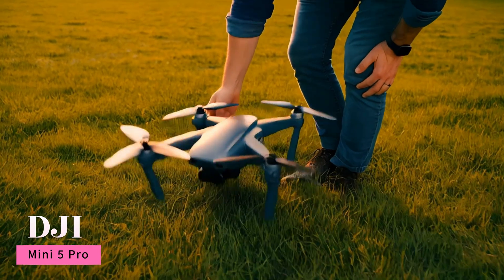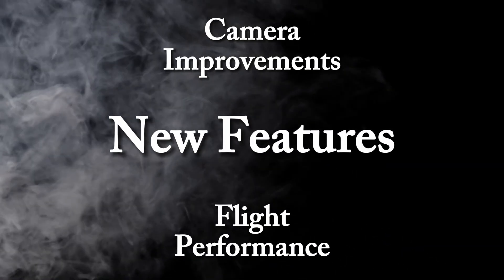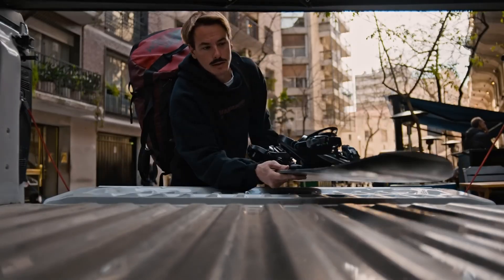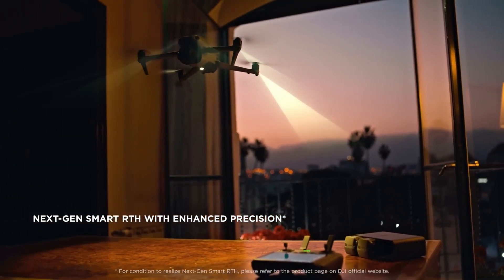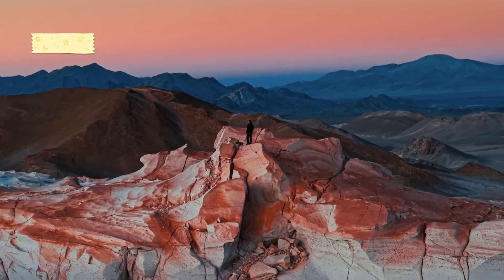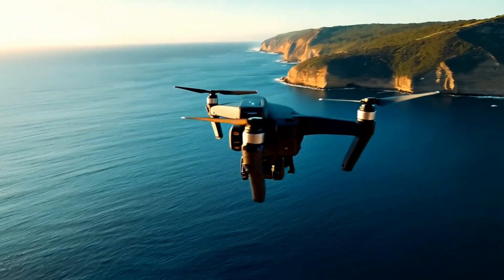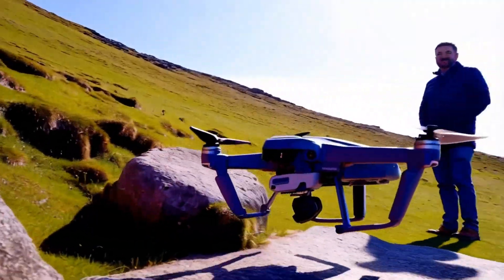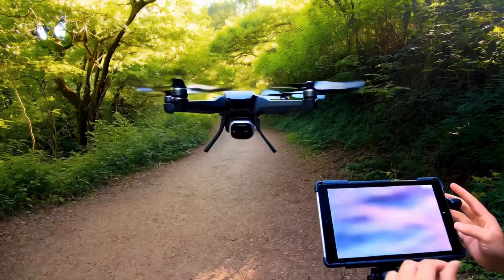DJI Mini 5 Pro – Final Specs, Release Date, and Price Confirmed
The DJI Mini 5 Pro is officially here — and we now have confirmed details on the price, release date, full specs, and exciting new features. In this video, we break down all the key updates from leaked footage, official trailers, and reliable insider info to show why this may be DJI’s most powerful compact drone yet.

Find out how the Mini 5 Pro compares to the Mini 4, explore the camera and flight upgrades, and see whether it’s worth the upgrade based on early unboxing and performance reviews. From the official Mini 5 release date to pricing predictions and real-world footage, this is your complete DJI Mini 5 Pro rundown.

dji mini 5 pro release date and price

dji mini 5 pro full features

mini 5 vs mini 4

best compact drone 2025

dji mini 5 pro unboxing

dji mini 5 pro trailer breakdown

should you buy dji mini 5

dji mini 5 pro vs air 3

dji mini 5 flight time

new dji drone leak 2025

dji mini 5 pro real footage